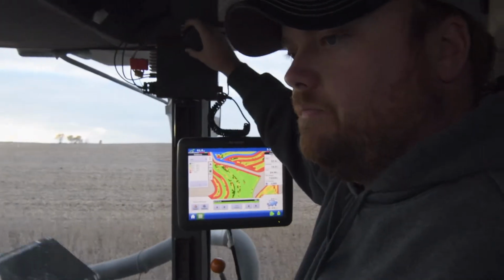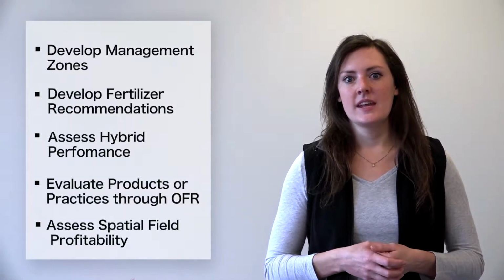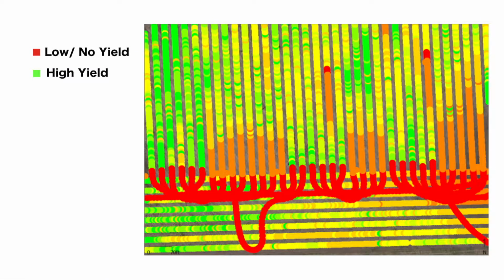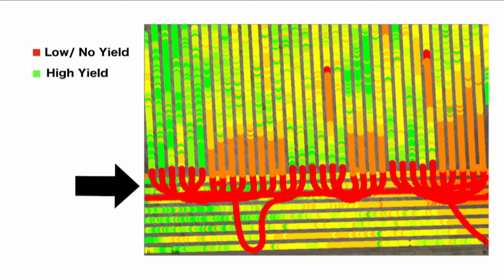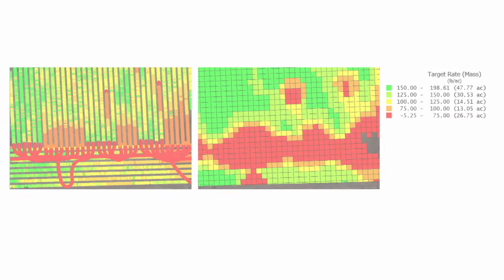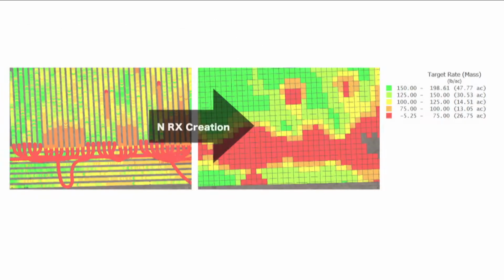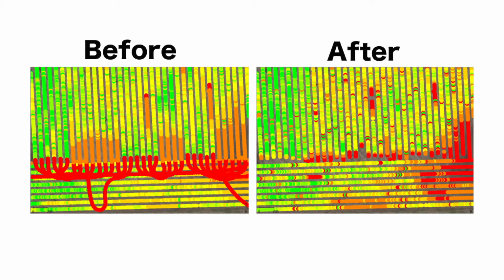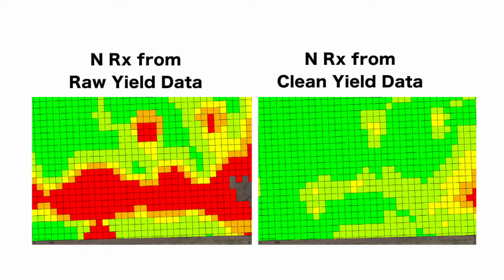Yield Data Quality Part 1: Why is Yield Data Quality Important?